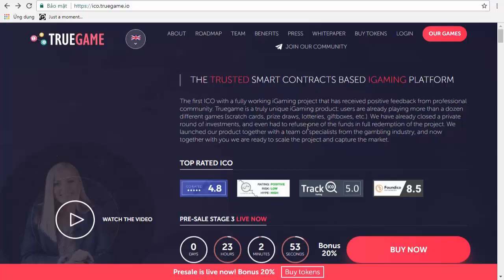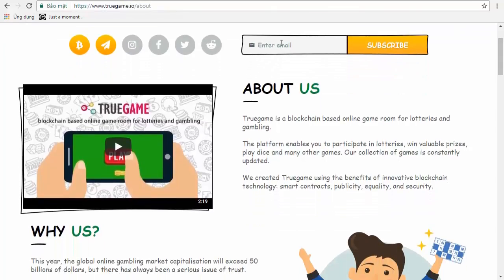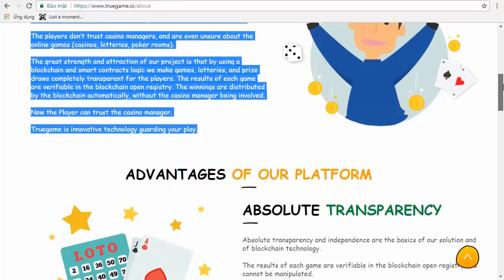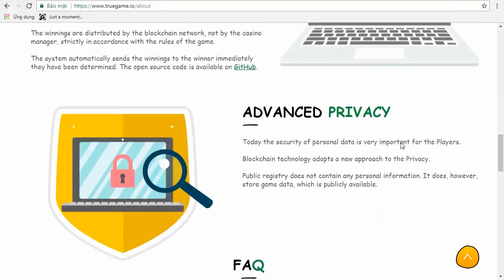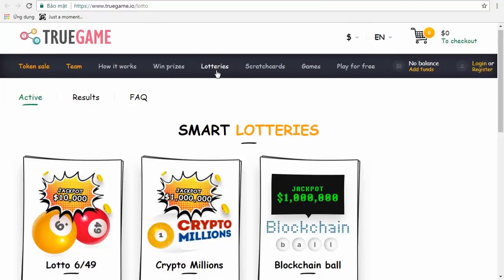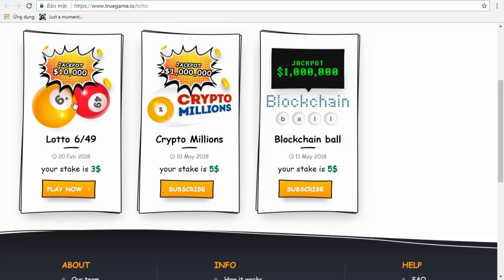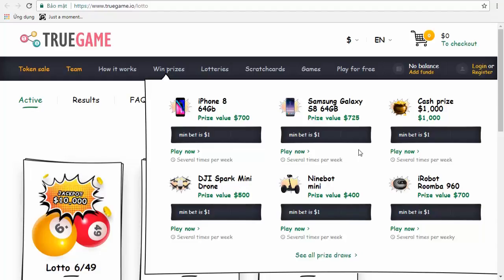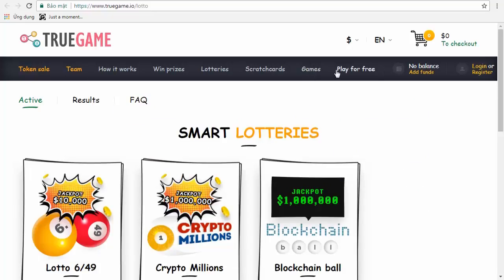Truegame have real game?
Hello friend, On this video I will talk about the real game of Truegame.